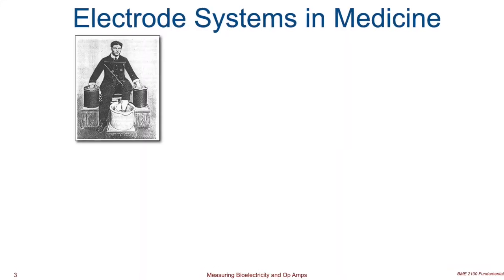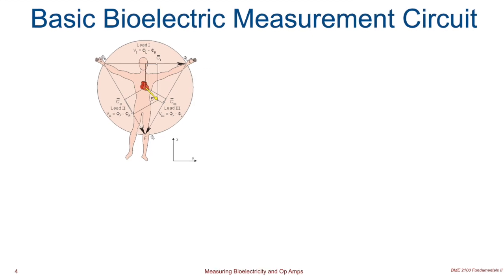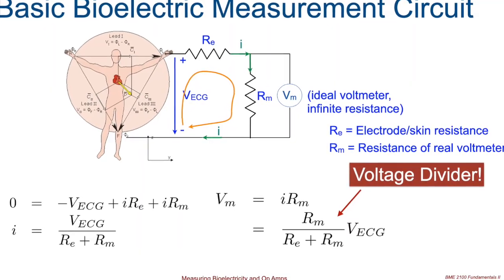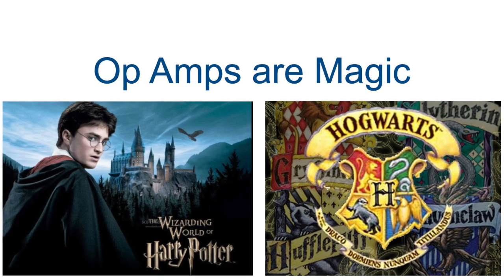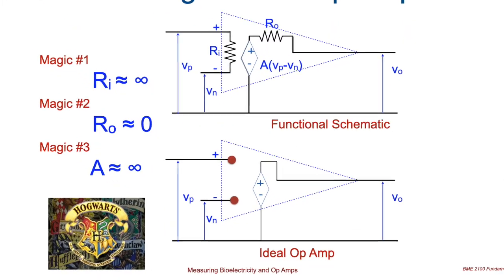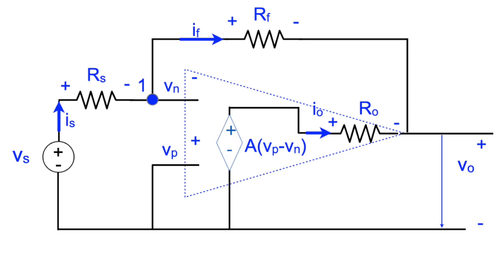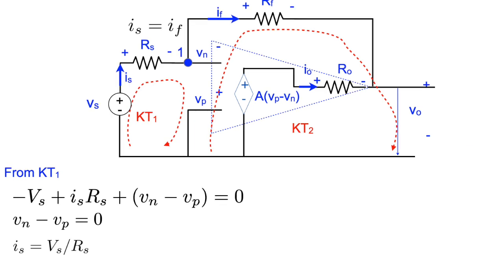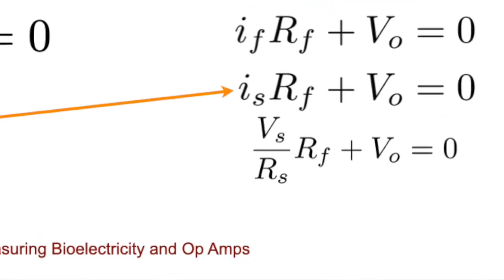BME 2100 Week 9: Measuring Bioelectricity and OpAmps